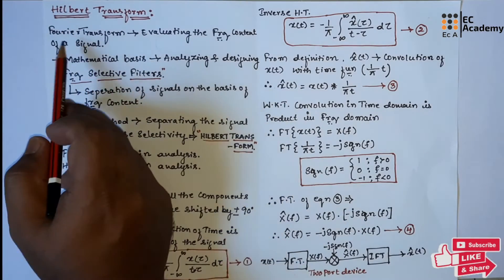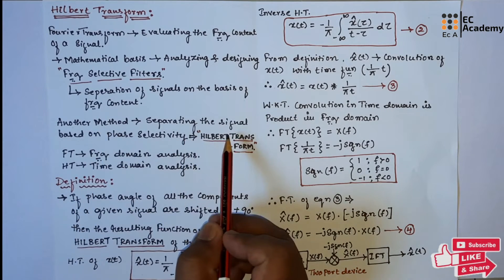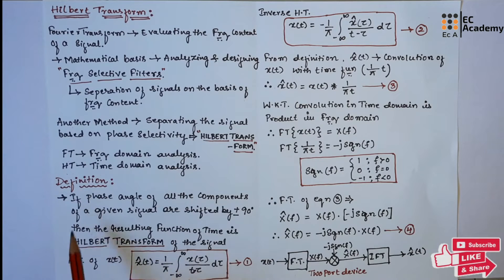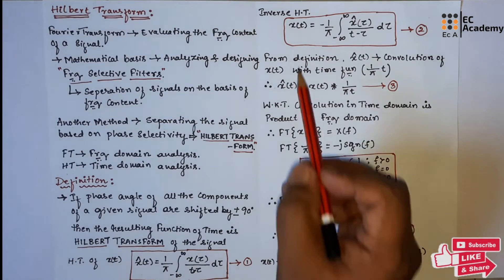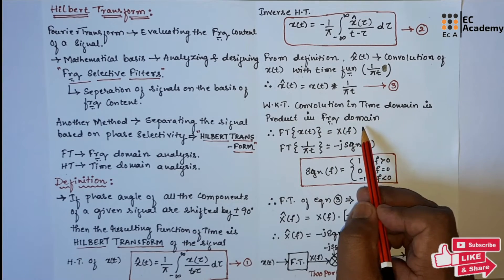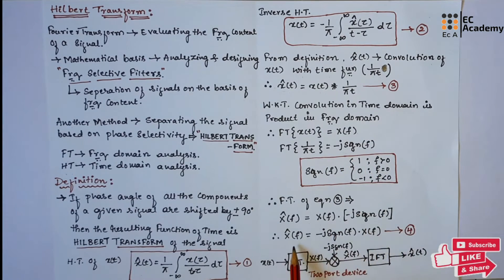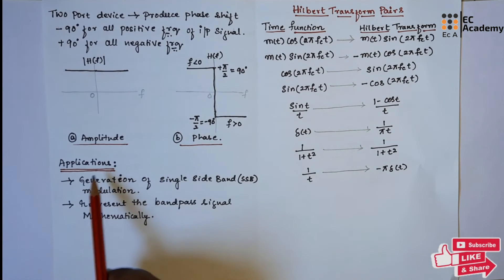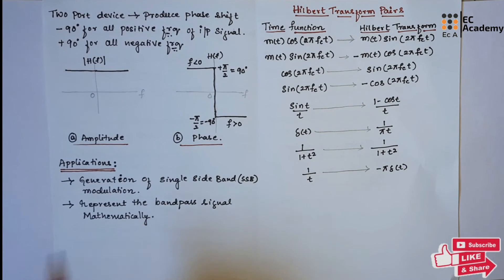DC#1 Hilbert Transform in digital communication || EC Academy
In this lecture we will understand HILBERT TRANSFORM.

list=PLXOYj6DUOGrplEjDN2cd_7ZjSOCchZuC4